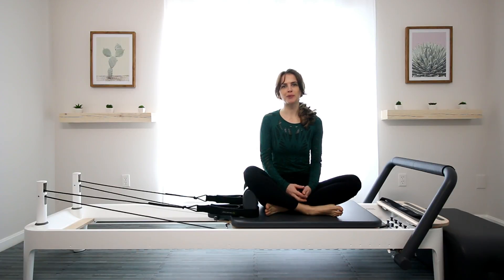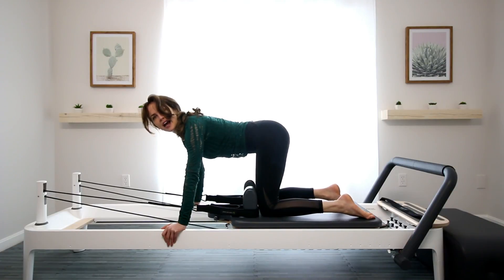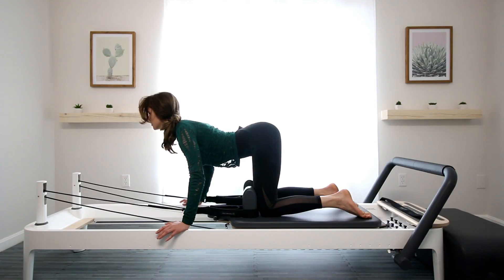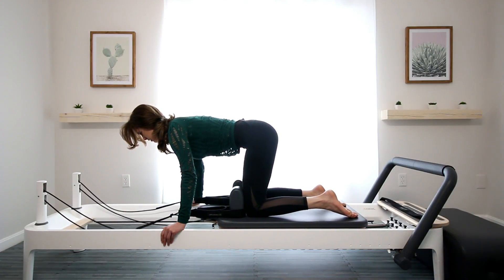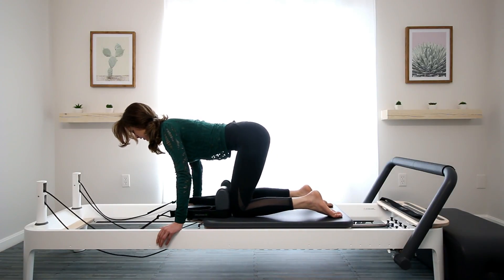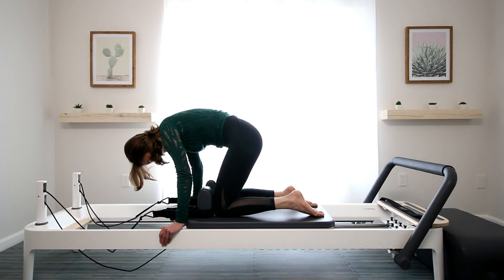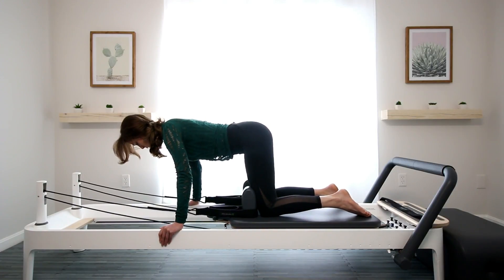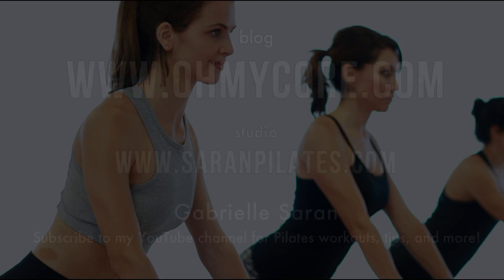Pilates Reformer Move Demo: Kneeling Abs Facing Back